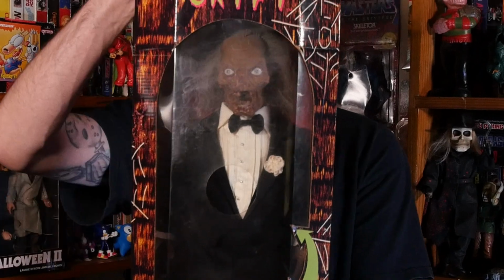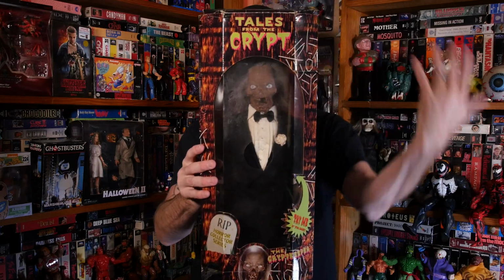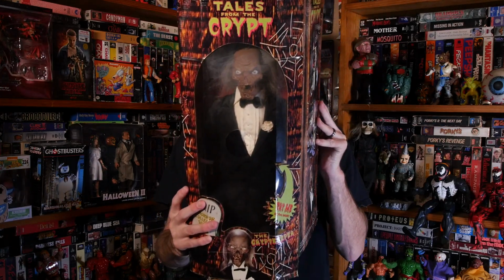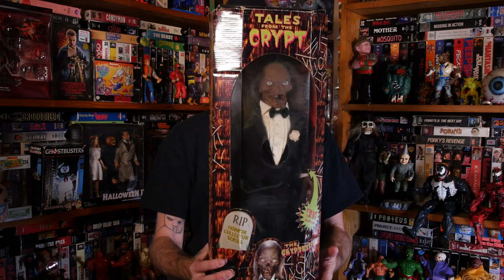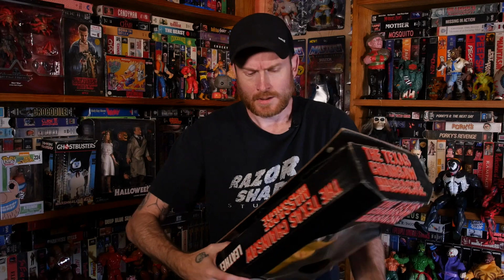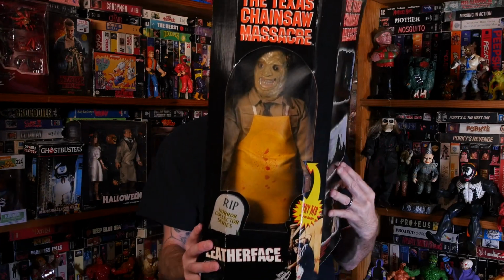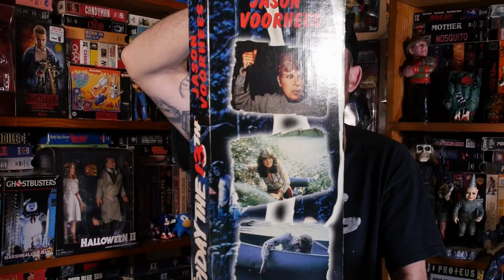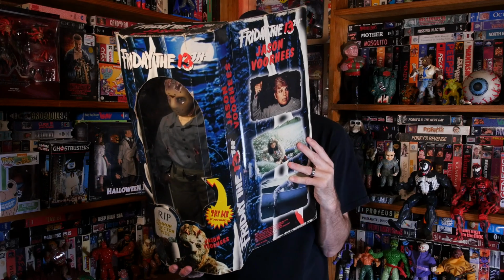Spencer's "RIP Horror Collector Series" Talking Figures From The Late 90's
This week on Scott's Slasher World, I'm showing off 3 talking horror figures from the late 1990's that came from Spencer's/ Spencer Gifts.